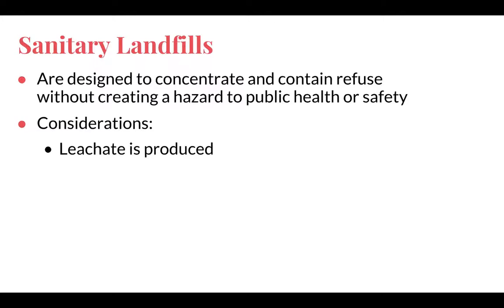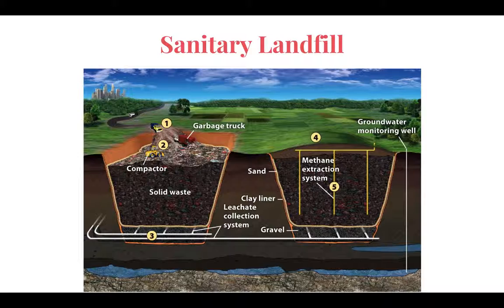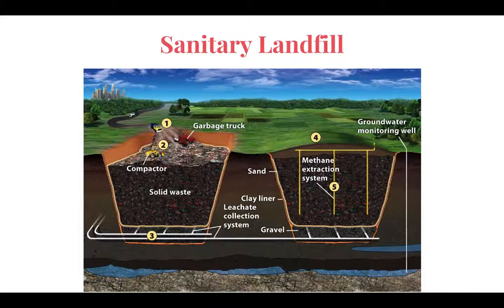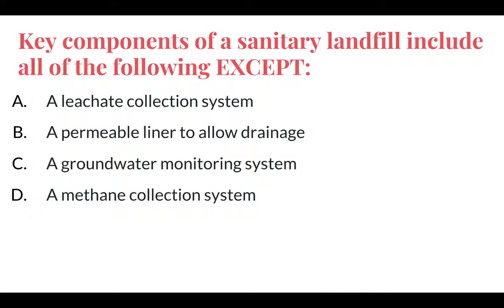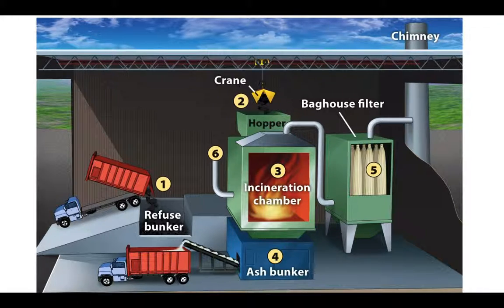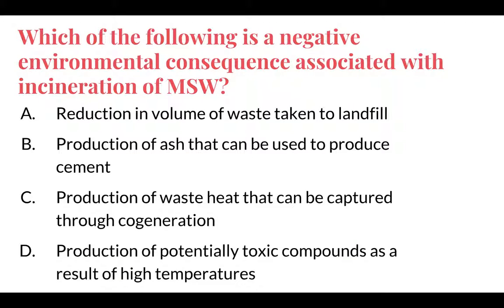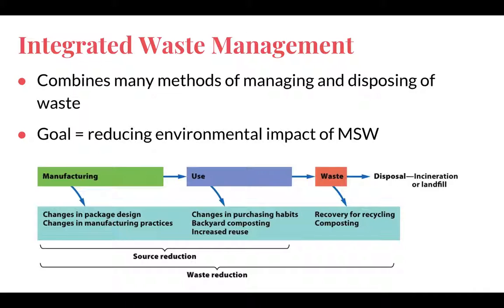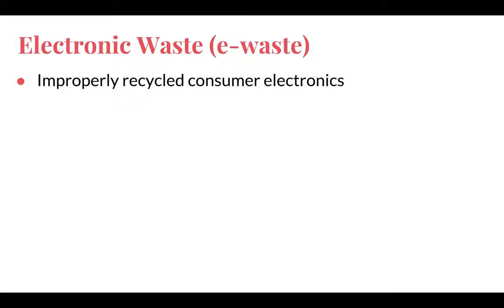Module 53 Lecture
A lecture on landfills, based on module 53 in Environmental Science for AP by Friedland and Relyea.